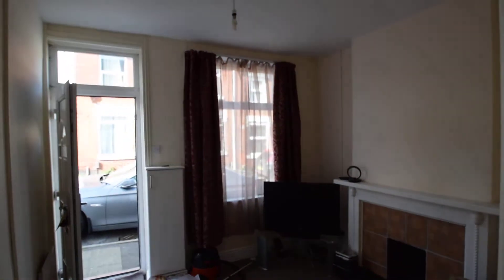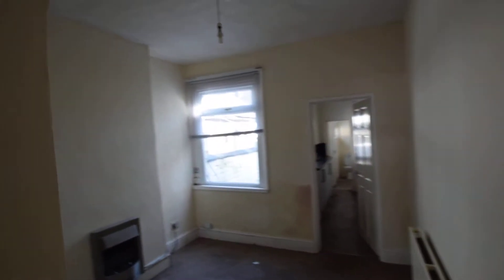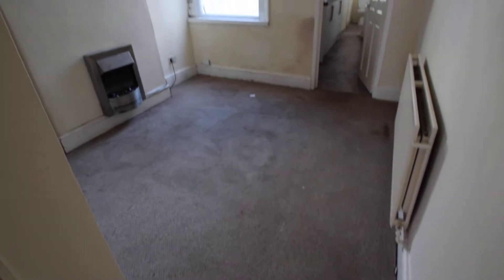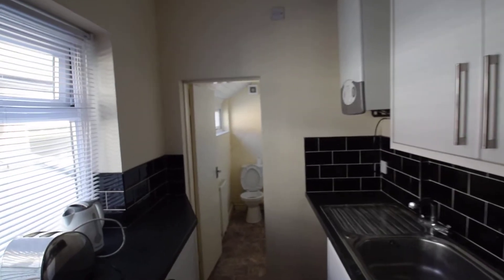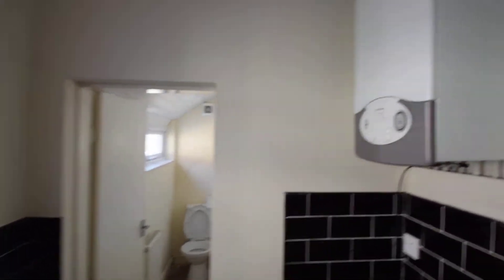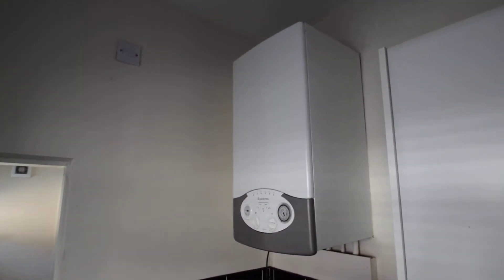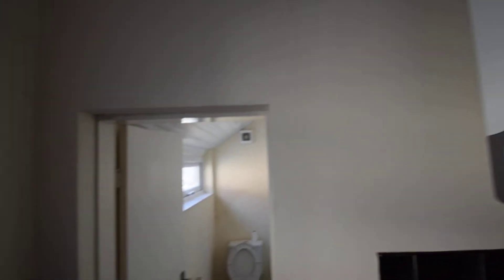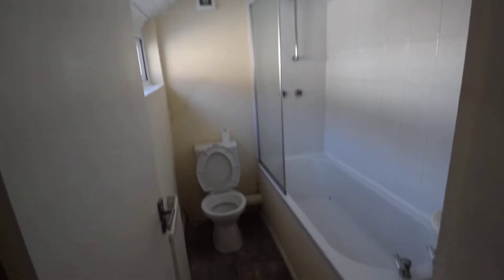P1624 - Harold Street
We are delighted to offer this 2 bedroom mid terraced property as an ideal investment opportunity, or for a first time buyer. The property lies in good location in Smallthorne. The property is in very good condition structurally, having recently been fitted with a new roof and damp proof course. There is a lovely kitchen and modern bathroom fitted. The property may benefit further from some light redecoration (i.e. carpets & painting). If let out, this property could achieve somewhere up to around £5400 per annum.

Ground floor

Reception 1 (3.2m x 3.1m)

UPVC front door & double glazed windows to the front. The room has a radiator & houses the gas & electricity meters in a built in cupboard. A door leads through to the 2nd reception room, and passes a large built in understairs cupboard.

Reception 2 (3.3m x 3.1m)

Double glazed windows to the rear and radiator. Staircase leads from this room to the first floor.

At the rear of the room, a door leads through to the kitchen, which leads into the bathroom.

Kitchen (1.6m x 3.5m)

A good sized kitchen with a selection of floor and wall mounted units. A selection of tiled splash backs, and vinyl flooring. A double glazed UPVC window allows plenty of light into the kitchen. There is a built in Electric oven, gas hob & overhead extractor, and plumbing for a washing machine. The Ariston combi boiler is also located in the kitchen

Bathroom (1.5m x 2.1m)

3 piece bathroom suite includes Bath with shower, Pedestal hand basin & WC. Tiled walls and vinyl flooring. The double glazed window allows plenty of light into the room.

First Floor

Leading from the stairs in the lounge, the first floor landing provides access to 2 double bedrooms

Bedroom 1 (3.1m x 3.3m)

UPVC double glazed window to front elevation, carpeted floor, and radiator.

Bedroom 2 (3.2m x 3.2m)

UPVC double glazed window to rear elevation, carpeted floor, and radiator.

To the rear of the property is a good sized and well maintained paved yard, with a gate providing access to the alleyway to the side of the property.

The property benefits from gas central heating throughout, and UPVC doors & double glazed windows.